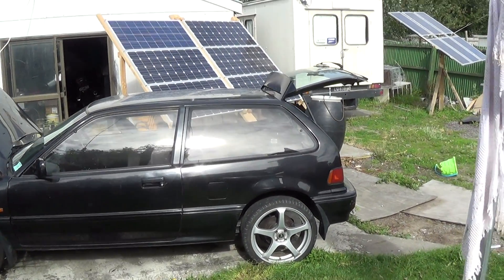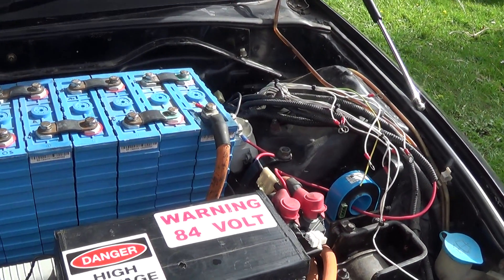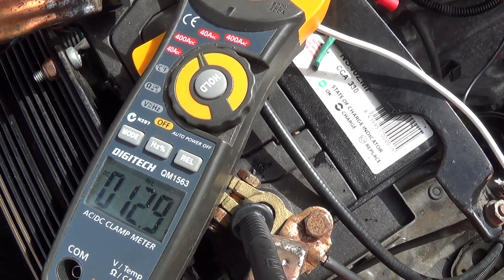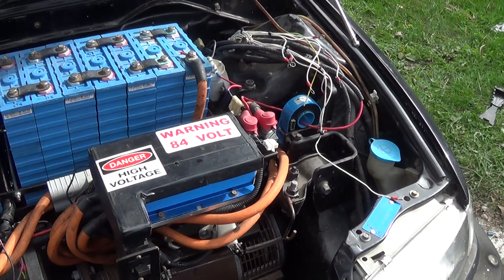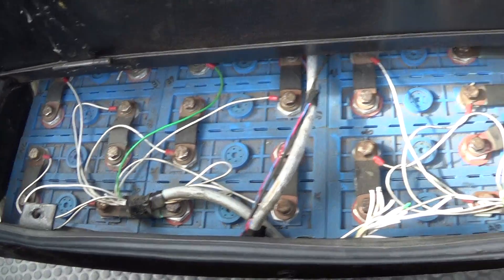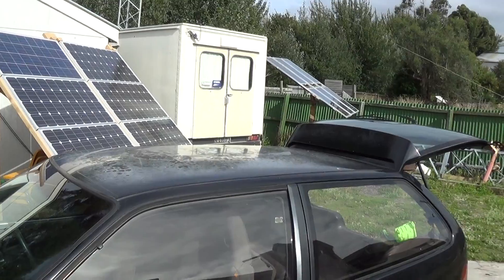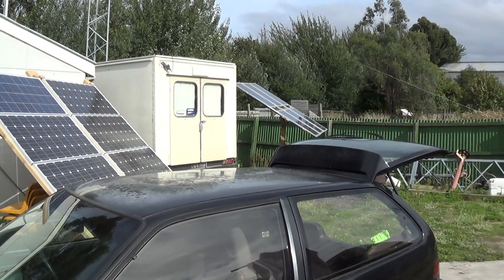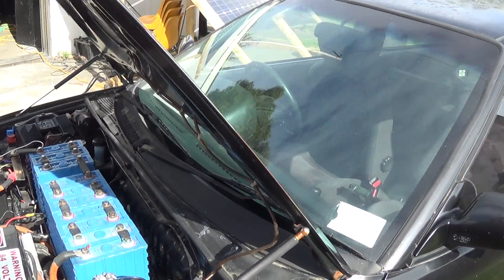solar power ev car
car is charged off my solar panels no fuel bills ,panels give 20 amps max at 90 volts  on a good day.